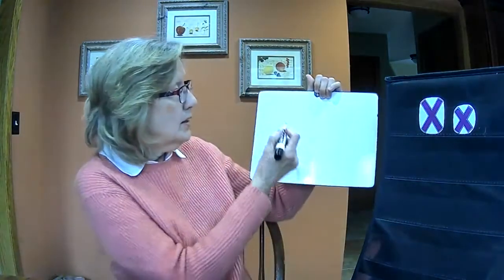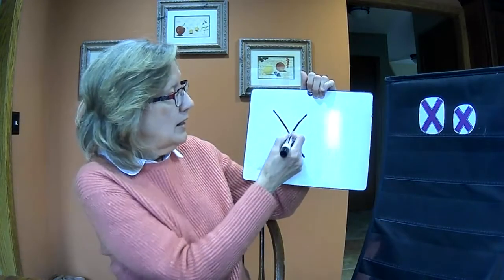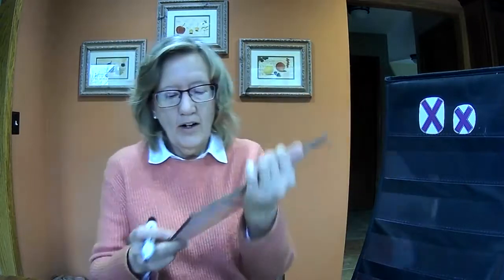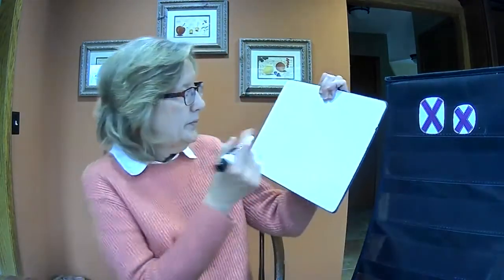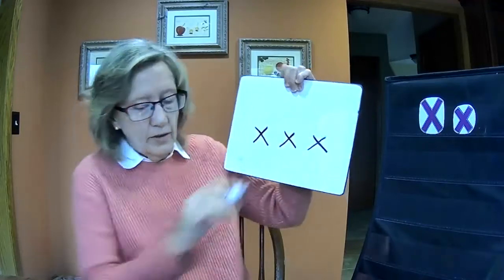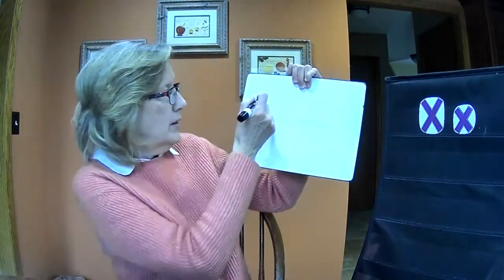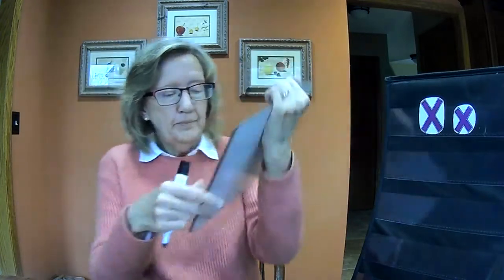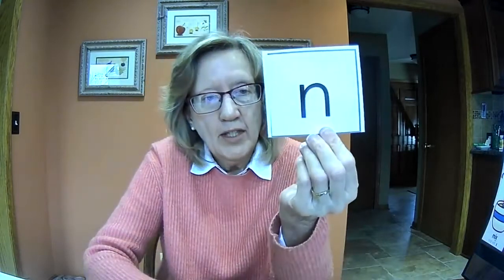Letter X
Children will review letters with an emphasis on the letter X.